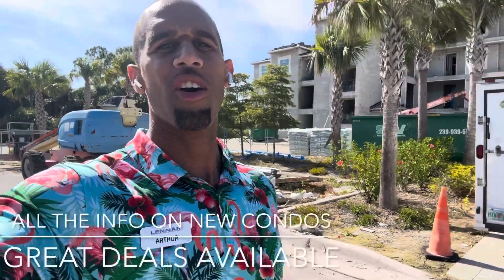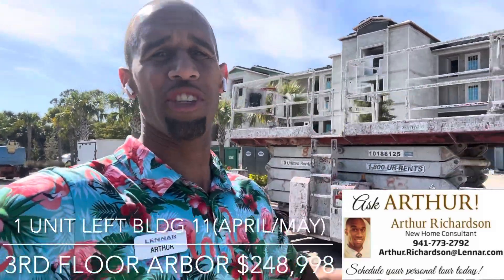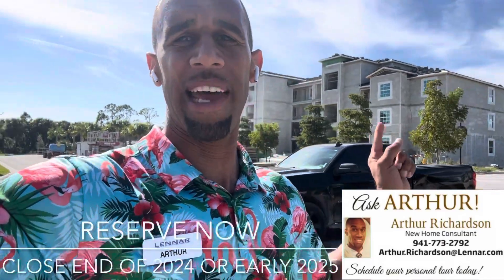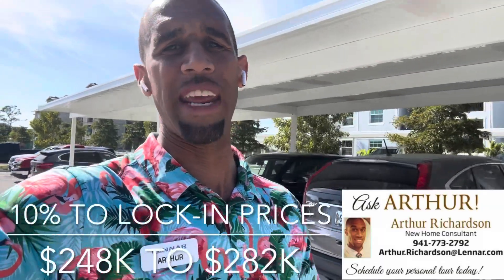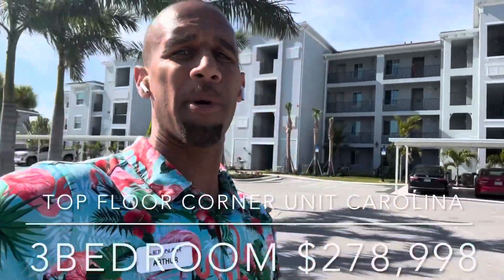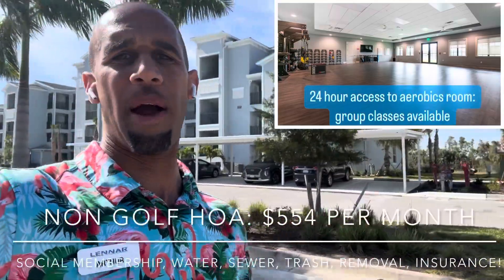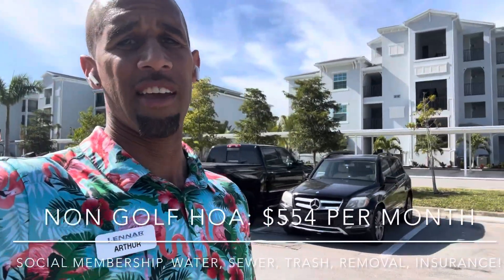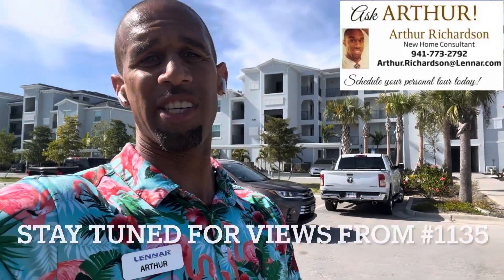New Lennar Terraces Condos: Heritage Landing: Now Selling All Remaining Buildings!